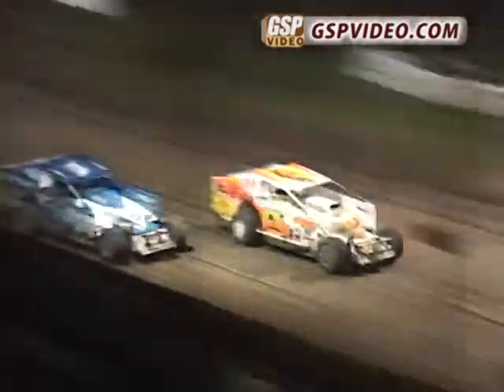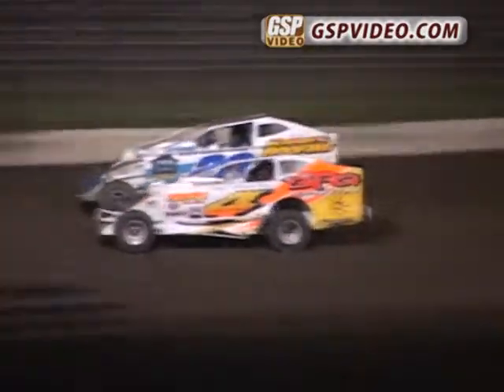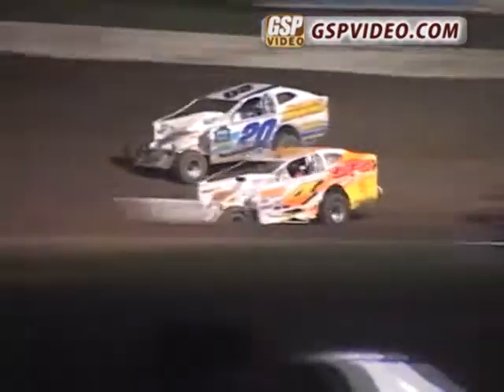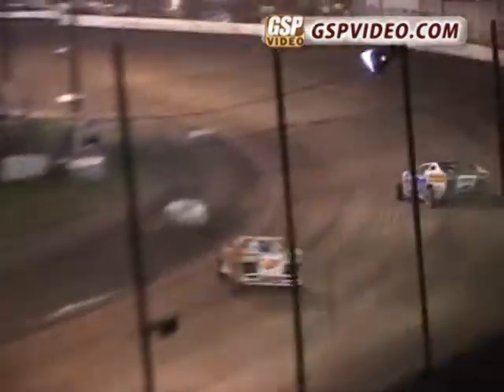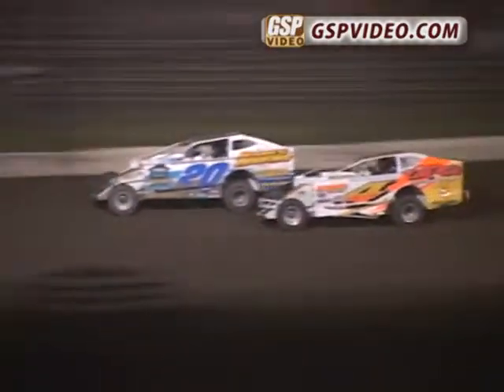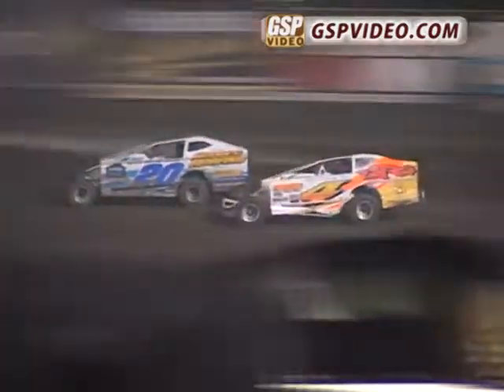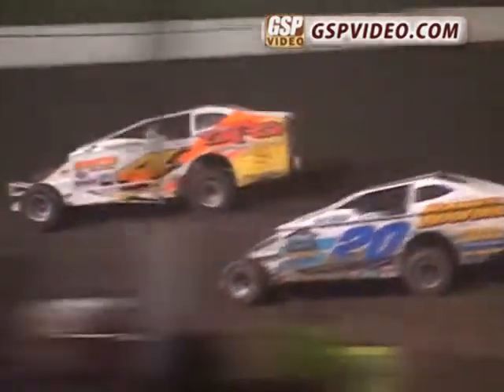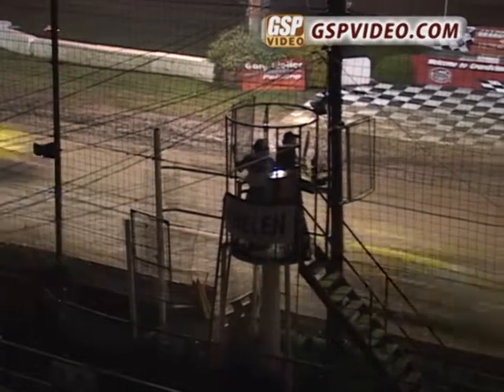358 Modifieds - 5/29/2010 - Grandview Speedway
NASCAR 358 modified feature highlights from May 29, 2010 at Grandview Speedway.